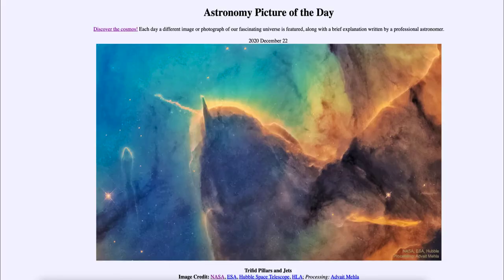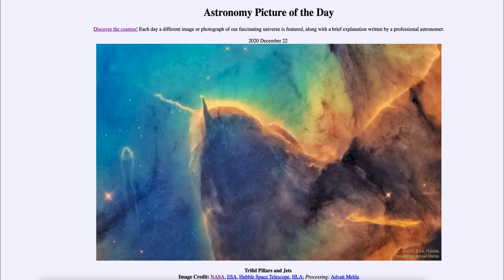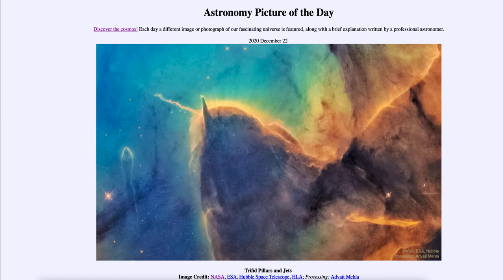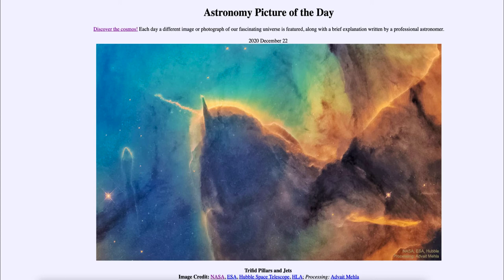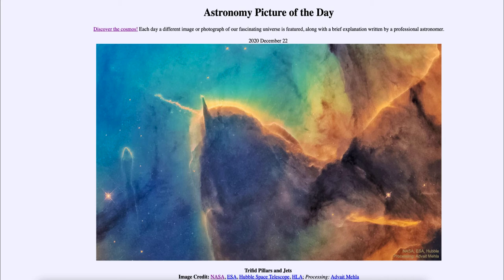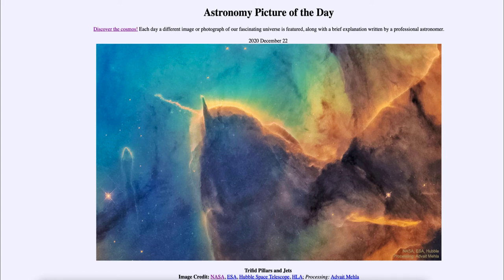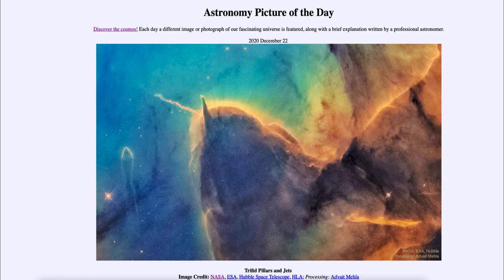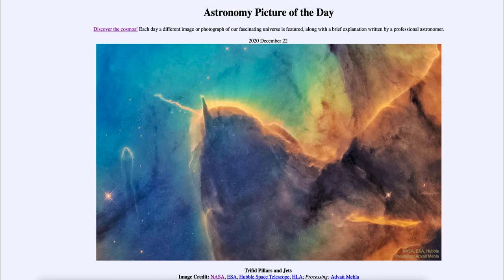2020 December 22 - Trifid Pillars and Jets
In today's image, we see a part of the Trifid Nebula which is a star forming region. Within it, we see great pillars of material being eaten away by the energy of hot, massive stars. We also see jets of material from an unseen object, likely a newly formed star, hidden by dust and likely not visible for tens of thousands of years.